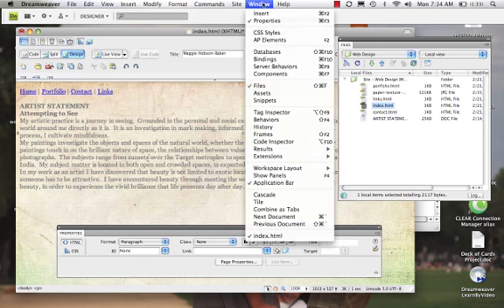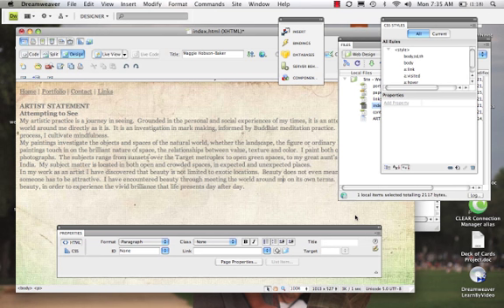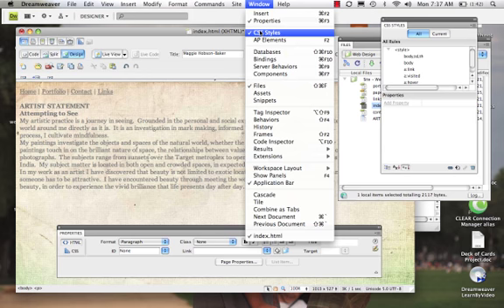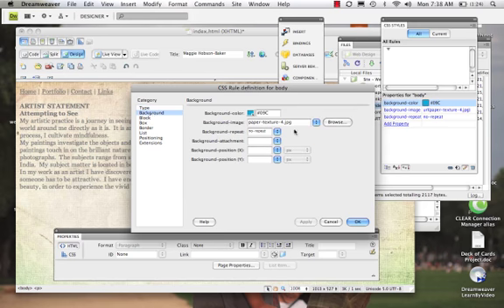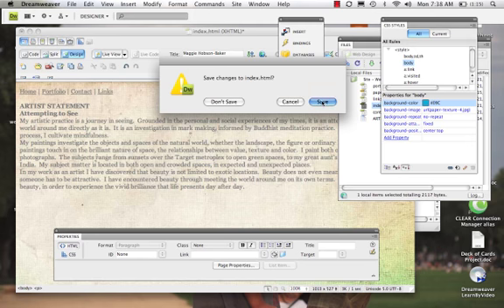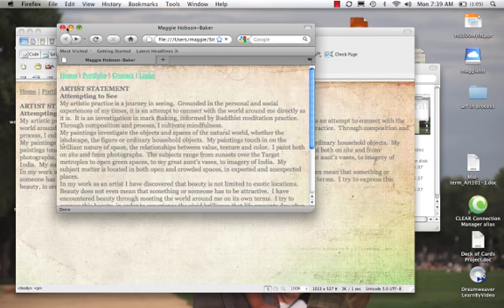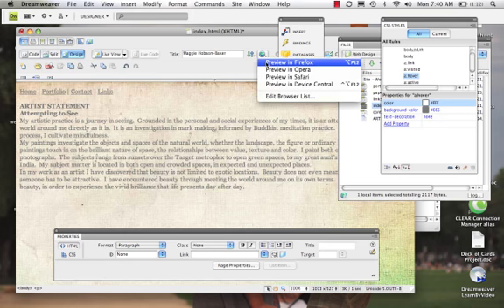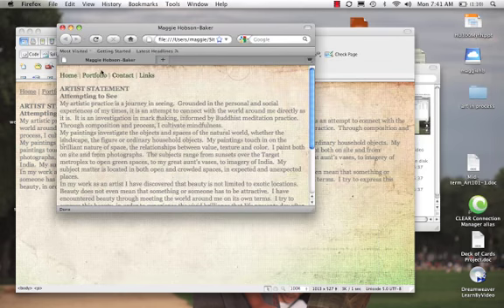Stylizing your site with CSS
In this video we will begin to explore the possibilities of working with CSS in designing and the stylizing the content of your website.